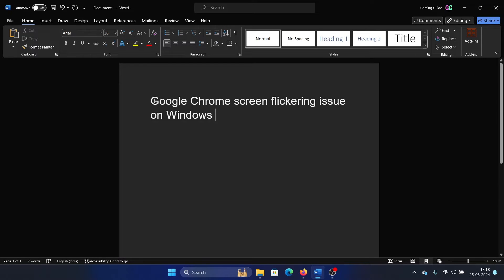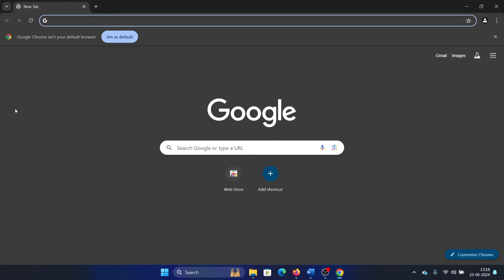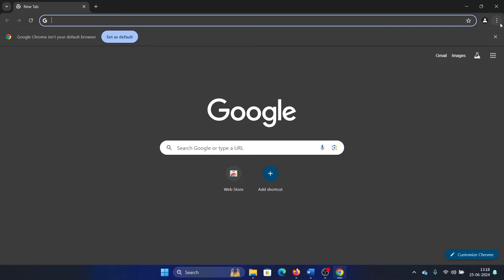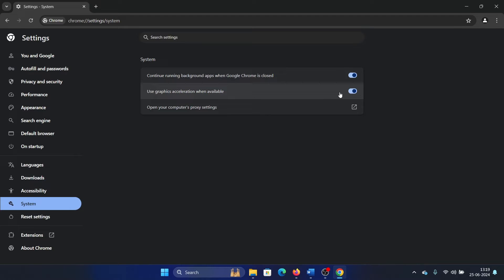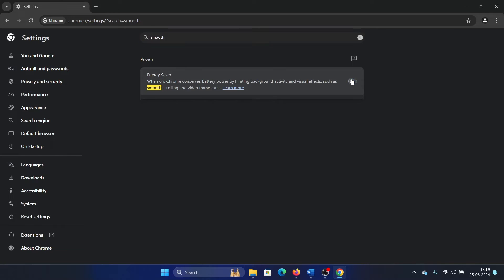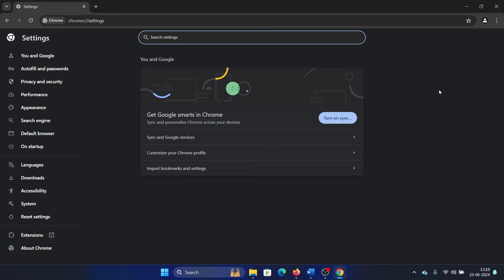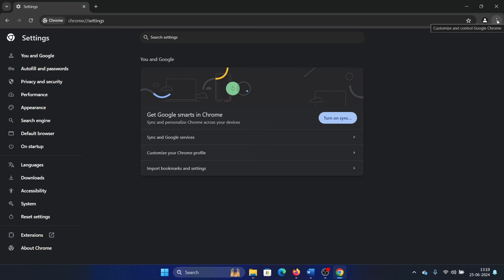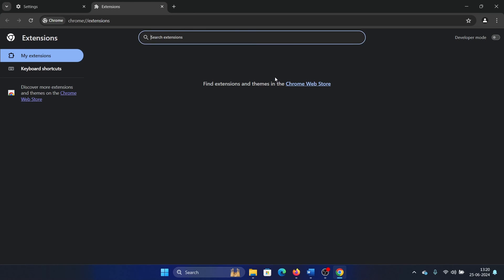How to Fix Google Chrome Screen Flickering Issue on Windows 11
Video Title: How to Fix Google Chrome Screen Flickering Issue on Windows 11

If you wish to Google Chrome screen flickering issue on Windows then please watch this video.